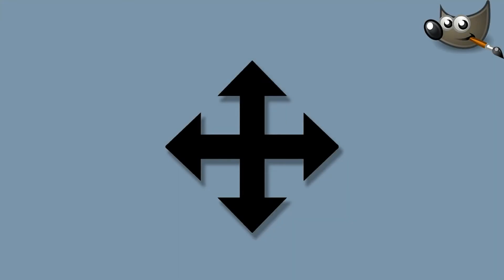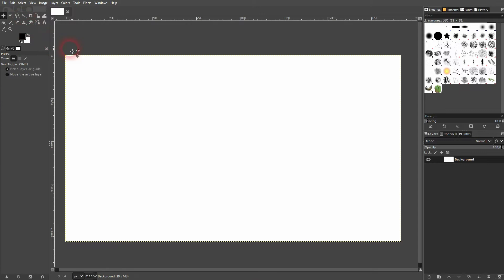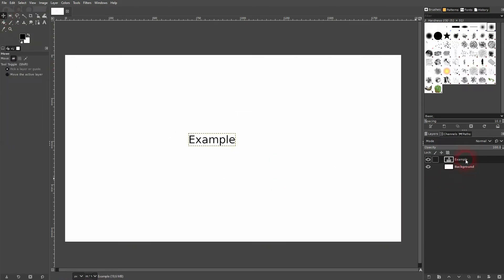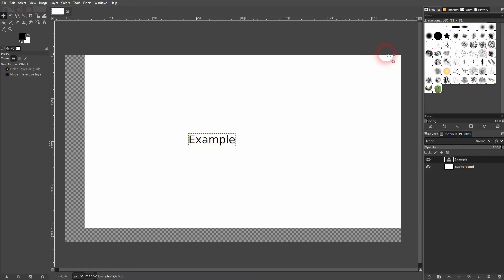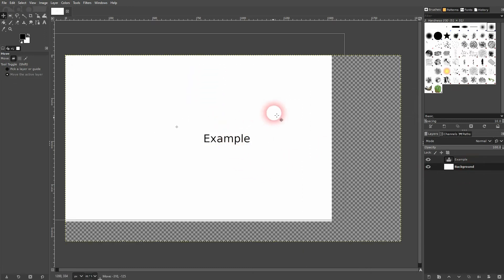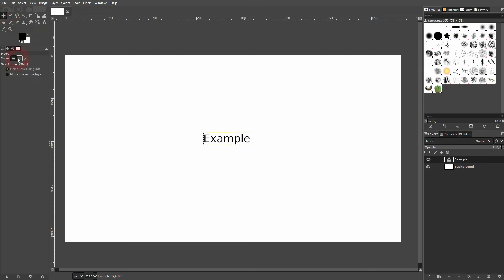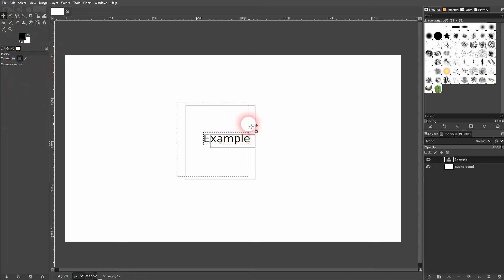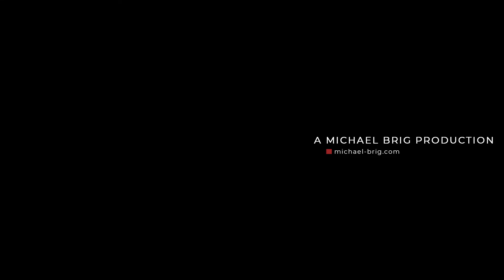How to Use the Move Tool in Gimp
In this tutorial I'll show you how to use the move tool in Gimp.